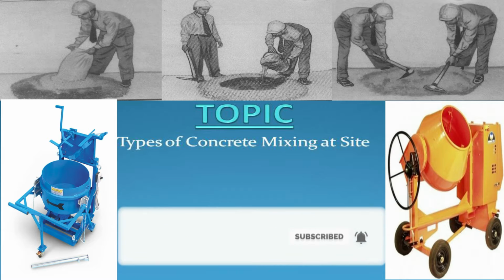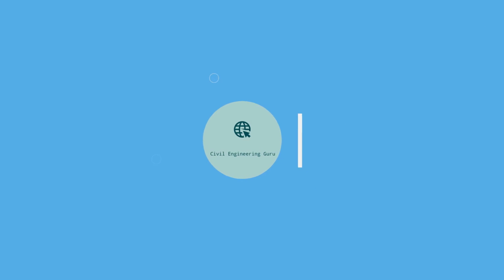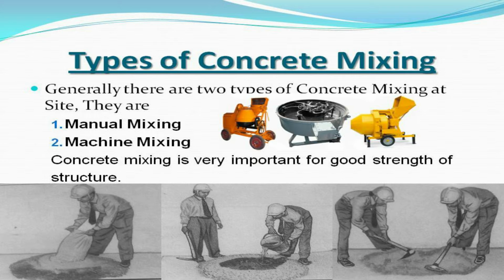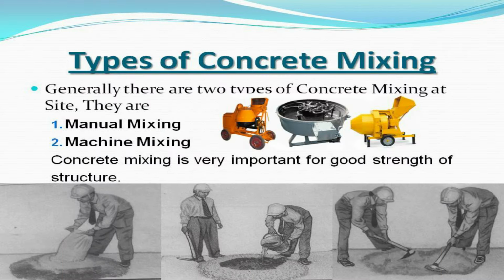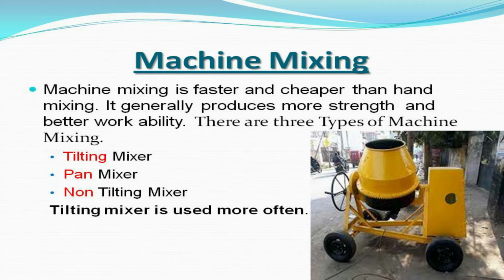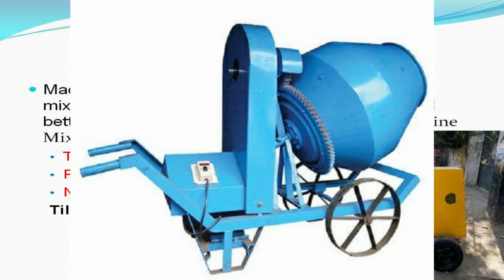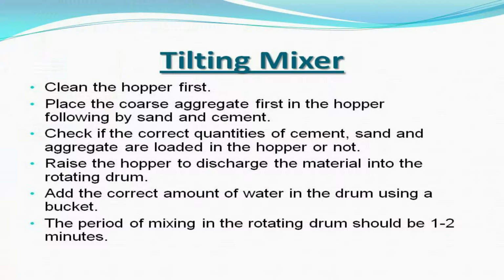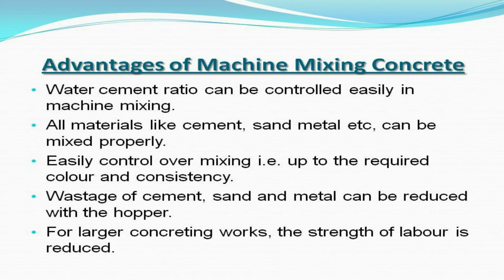Mixing Concrete at the Construction Site - Step-by-Step Guide - Concrete Mixing Types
Welcome to our practical video guide that takes you through the process of mixing concrete at the construction site. Whether you're a DIY enthusiast tackling a small project or a construction professional seeking a refresher, this video will equip you with the knowledge and skills to create high-quality concrete on-site.

Join us as we walk you through each step of the concrete mixing process, from gathering the necessary materials to achieving the perfect consistency. Learn valuable tips and techniques that will ensure your concrete mixture is strong, durable, and suitable for your specific project.

We'll begin by introducing you to the essential materials required for mixing concrete. Witness the gathering of cement, aggregates (such as sand and gravel), water, and optional additives like admixtures or fibers. Understand the importance of using high-quality materials and following proper proportions to achieve the desired strength and workability of the concrete.

Explore the equipment and tools needed for concrete mixing. Witness the use of a concrete mixer, whether it's a drum mixer or a portable mixer, as well as the appropriate safety gear to protect yourself during the process. Learn how to properly set up and prepare the mixer, ensuring it is clean and in good working condition.

Delve into the step-by-step process of mixing concrete. Witness the correct sequence of adding materials into the mixer, including water, aggregates, and cement. Understand the significance of gradually adding the ingredients, allowing for thorough mixing and uniform distribution. Learn about the recommended mixing times and speeds to achieve a consistent and homogenous mixture.

Discover the importance of monitoring the consistency of the concrete during mixing. Witness the use of slump tests or other appropriate methods to ensure the desired workability is achieved. Learn how to adjust the mixture by adding water or dry materials to achieve the ideal consistency for your specific project.

Witness the proper techniques for transferring and handling the mixed concrete. Explore different methods of transportation, whether it's pouring directly into forms, using wheelbarrows, or utilizing concrete pumps. Understand the significance of proper curing and protection to enhance the strength and durability of the concrete.

Throughout the video, we'll provide valuable tips and insights on common challenges and mistakes to avoid during the concrete mixing process. From maintaining proper proportions to ensuring consistent mixing, we'll empower you with the knowledge to achieve professional results.

Whether you're a DIY enthusiast, a construction professional, or simply interested in learning the art of concrete mixing, this video will guide you through the step-by-step process of creating quality concrete at the construction site. Join us on this educational journey and gain the confidence to take on your next concrete project with ease.

Concrete mix design involves a process of preparation in which a mix of ingredients creates the required strength and durability for the concrete structure. The ingredients to be tested: water, fine aggregate (sand), coarse aggregate, cement, chemicals, reinforcement, and soil.